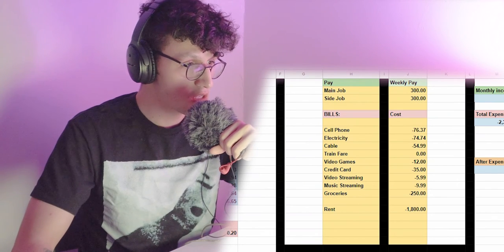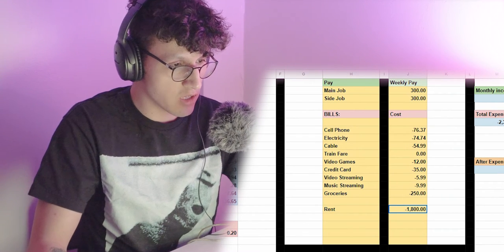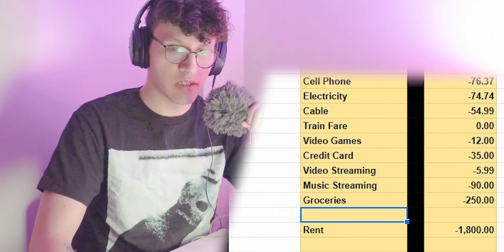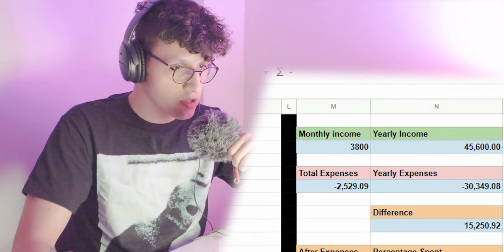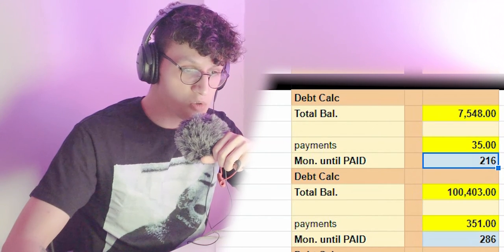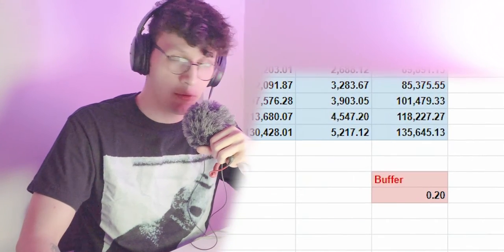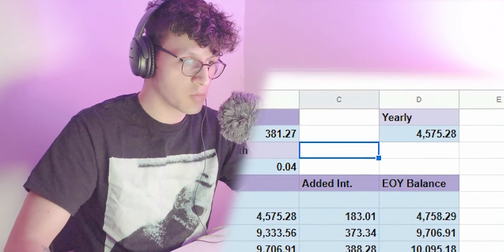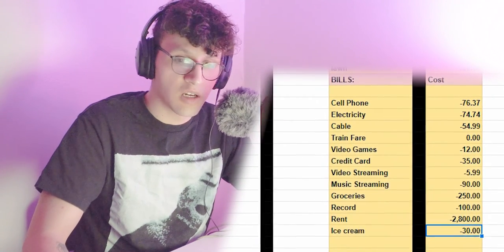Learn To Cut Expenses/Plan for Growth | Zoomer Economics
Zoomer Economics is a channel for Zoomers looking to get in charge of their finances. We aim to motivate and encourage wiser spending habits through the 2020 Recession, and to change the way Generation Z sees money and the economy! We can’t tell you what the next big stock jump will be, but we can tell you that it’s coming. Will you have your dollars in order when it does?

Share this with anyone who needs a Money Awakening!

Zoomer Economics is powered by your generosity and support